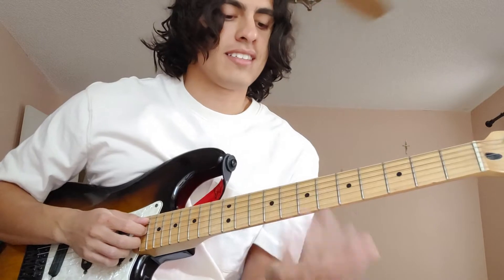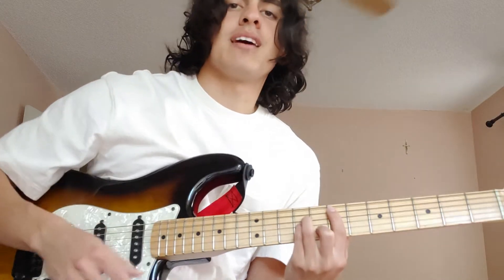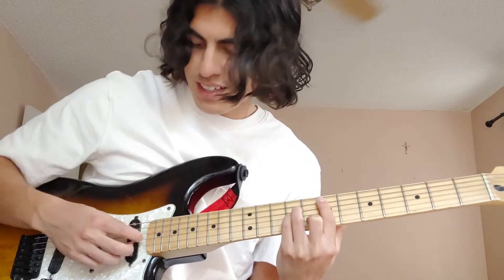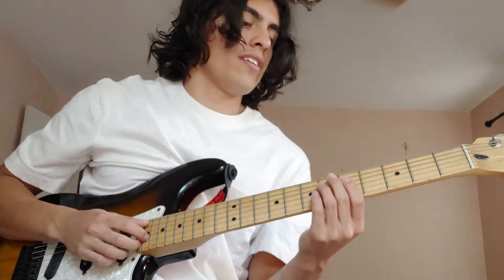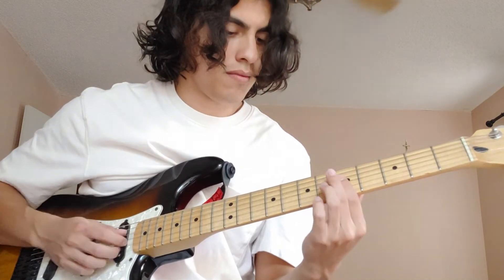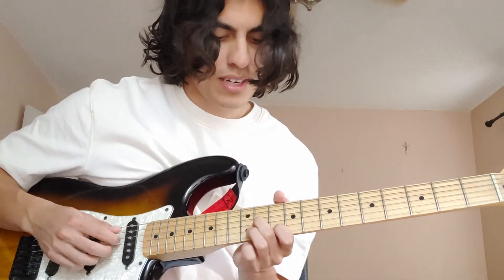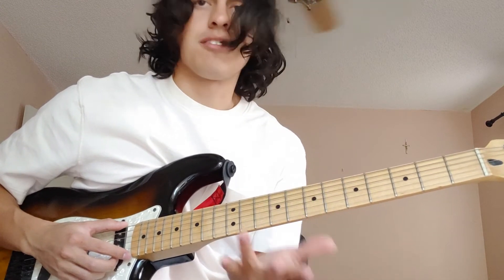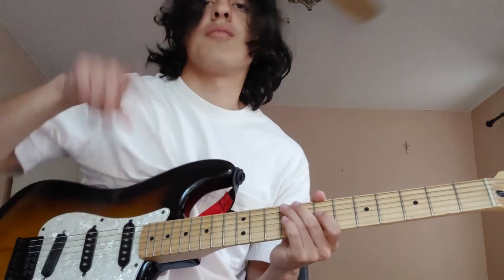Guitar Lesson - Sultans of Swing